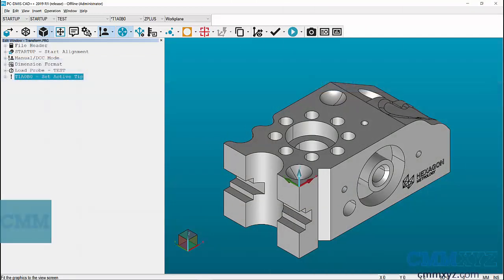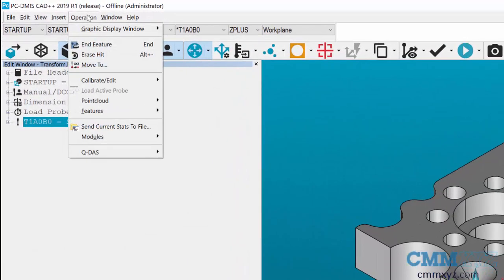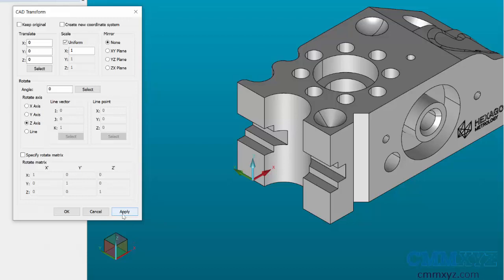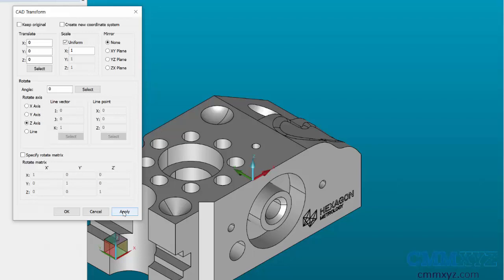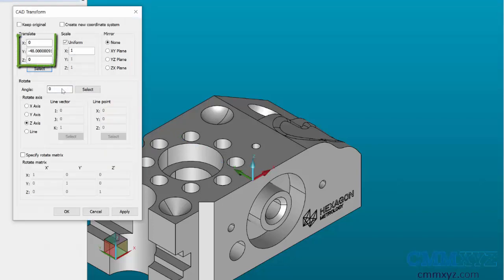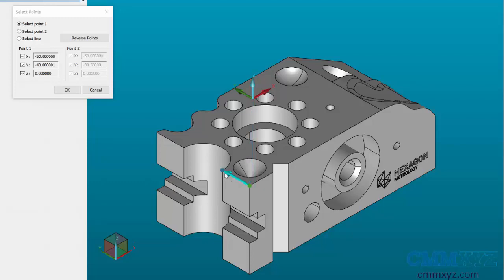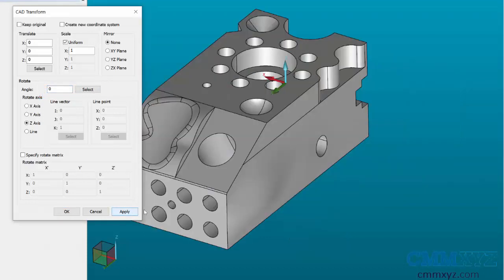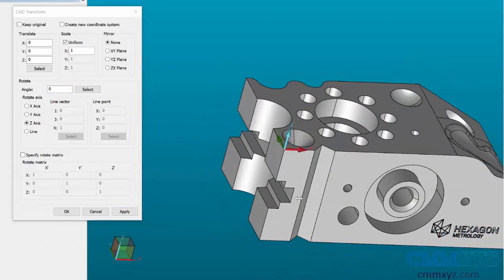PC-DMIS - Transform | PC-DMIS Tech Tips - CMMXYZ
This Tech Tip from CMMXYZ shows you the Transform feature in PC-DMIS. Transform allows you to modify the relationship between the coordinate system and the CAD model

Hello and welcome to another edition of Tech Tips from cmmxyz.com. Today we're going to discuss the basics of using Transform. Transform is a feature in PC-DMIS to allow you to modify the relationship between the coordinate system and the CAD model. The example we have on the screen, the coordinate system is at the corner of the part. You may have a print or a zero of the print is somewhere else, maybe it's the circle center for example. We're gonna go through some of the steps to change the coordinate system to better reflect either the way you have the part mounted on the machine or the way your coordinate system is set up on your part print.

To find the Transform function, we go to the Operation Menu, Graphics Display Window, and then click on Transform. In the Transform dialogue, we have two main sections we focus on, there's the translate section and there's the rotate section. The translate section allows us to move the coordinate system and the part relationship. If I wanted to manually type in an X shift of 50-millimeters, just type in the value of 50 in the X and hit the Apply button. On the screen, you can see, the part moved 50 mills, not the origin. Well, take a look at the top name of the dialogue, it's called CAD transform. What this means is we are transforming the CAD's relationship to the coordinate system. So, in this example, if I went the wrong way I can go back and make it negative. I do negative 50, hit Apply, we're right back to where we started. So if I wanted to go and move the coordinate system 50, it's really the CAD model I'm moving minus 50. Hit Apply and the part has been moved to that coordinate system there.

Now, an alternative way is to use actual features in the part. Take a look at the sphere on the part. Maybe we want to use that for our y-axis origin. If I want to select a feature component, click on the Select button. And before just clicking on CAD, you can choose which coordinates you want to relate to that feature. In this case, I'm only interested in the y-axis so I will uncheck the X, uncheck the Z, and then click on the sphere. You see a little drawing on the screen showing you how the part is going to move and it's only in the one axis. Hitting okay to the next screen shows you how much the offset is gonna move to make that happen and you always have to click the apply button to make the change happen.

Now, maybe I need to rotate my coordinate system, so we're going to look in the rotate area. Right now X is moving along the length of the part. Maybe I need X to move along the opposite 90-degree direction. To do that, we can also use select, so I'll click on select and when I'm moving the axis I need to click on two points. Point one is the starting point, and it can be anywhere in the part, but the second point is going to finish the direction from point 1 To point 2 and that will be used for the x-axis rotate. So when I hit okay you'll see it's populated with minus 90, that's the calculation from my collective points. Hit apply, and the model has rotated that 90 degrees.

Now, if you inadvertently rotated the wrong direction, which can happen sometimes, the easiest fix is just to rotate 180 degrees to make the effects. Hit apply, and we have now rotated the other direction, and you see X is pointing the other way. If I needed to move back to my corner I can go back to select, highlight all my X, Y, and Z, click on the corner, hit okay, and one last apply, and my origin is back to where it is even though my axes have rotated. When I rotate back one more time, if I know the direction I want to rotate, you can type it in. I believe in this case it's minus 90. Hit apply, and now I'm rotated back to where we began. One key to remember, always hit apply after each option for it to remember. So, those are the basics of using CAD transform in PC-DMIS.